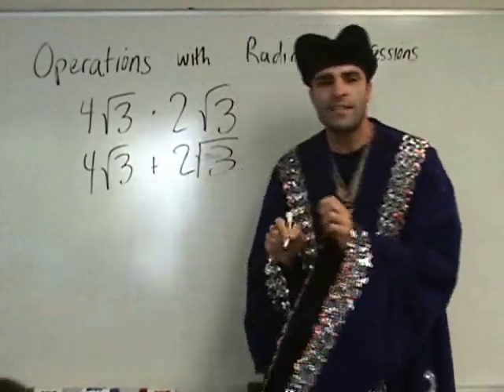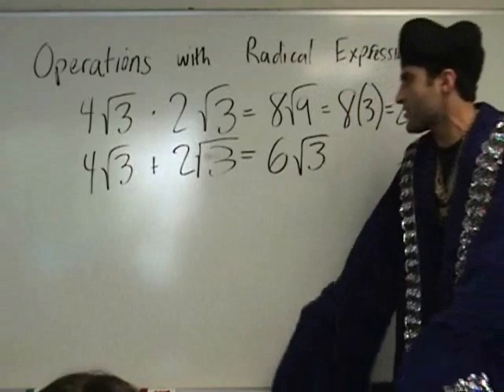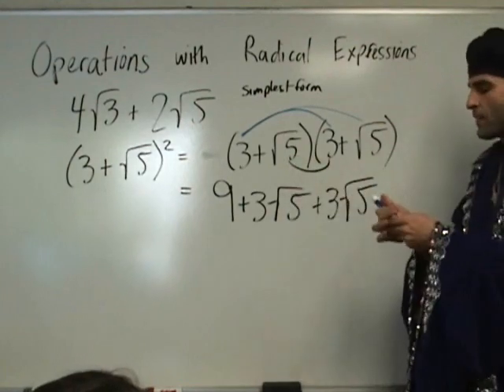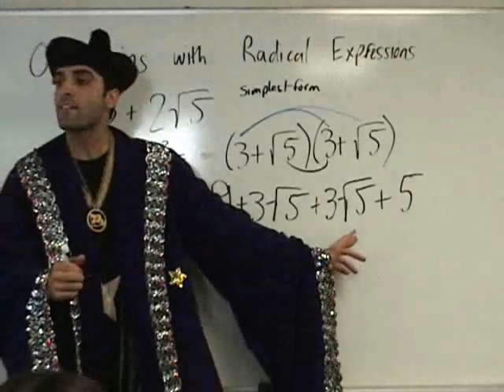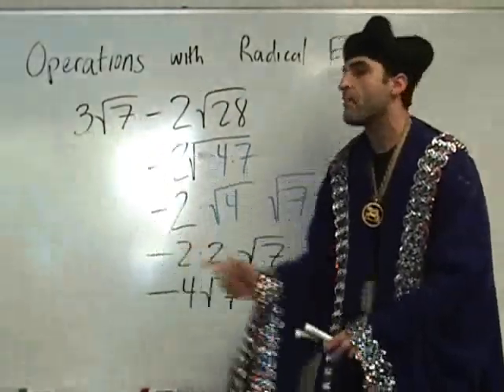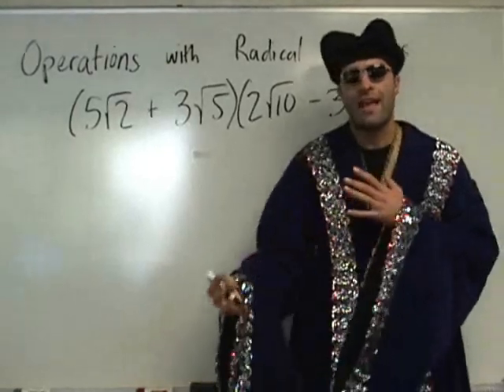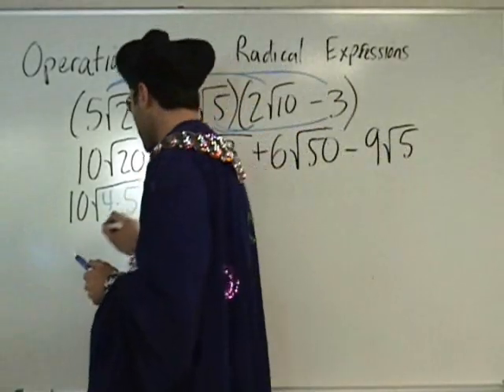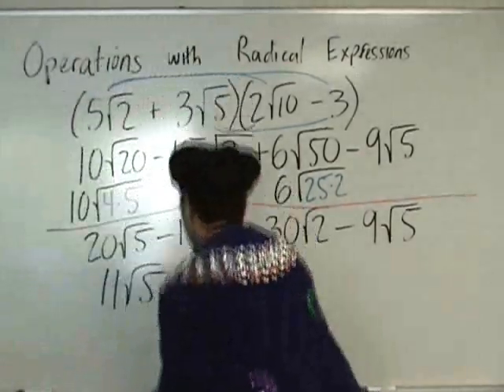Algebra - Operations with Radical Expressions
The Mathemagician is back, and he will WOW you with multiple examples of operations on square roots. We multiply, add, square, and FOIL various radical expressions. Enjoy the magical way he erases the board... YAY MATH!

Learning should always be fun and inspirational. for
all videos
free quizzes
free worksheets
entire courses you can download